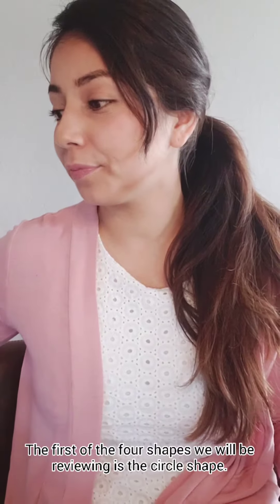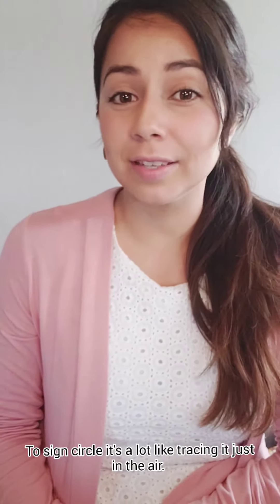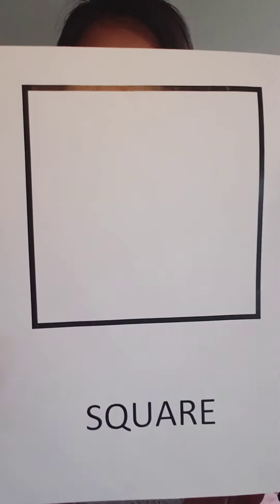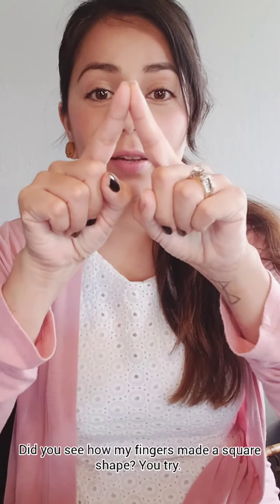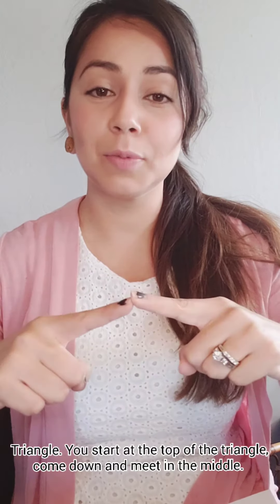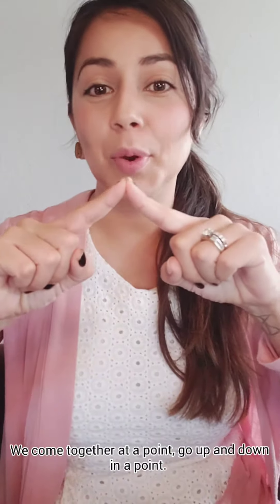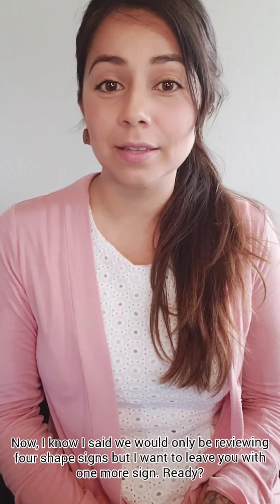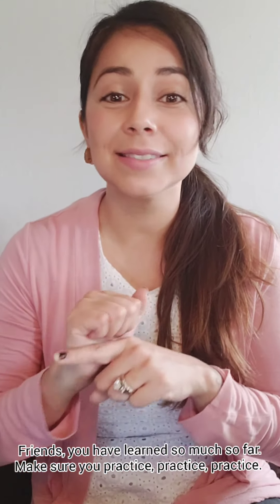Episode 4: ASL Shape Review with Mrs. Bre